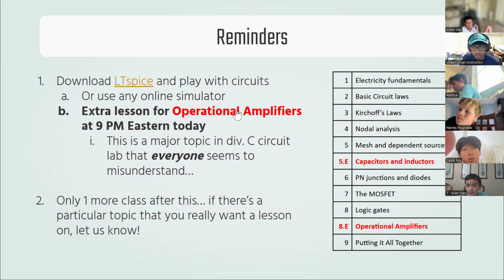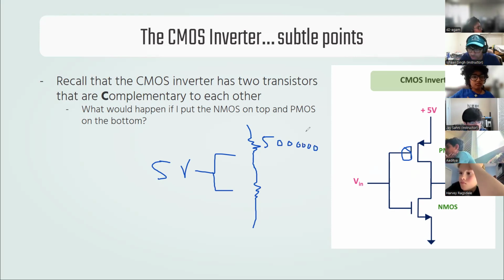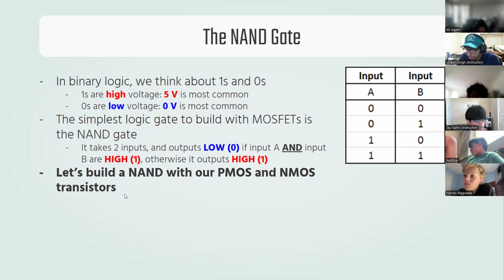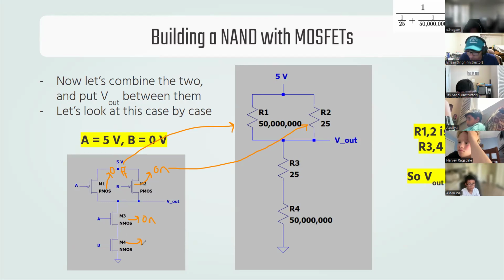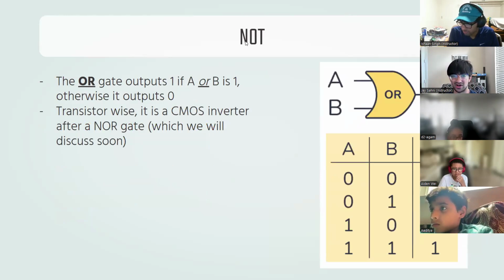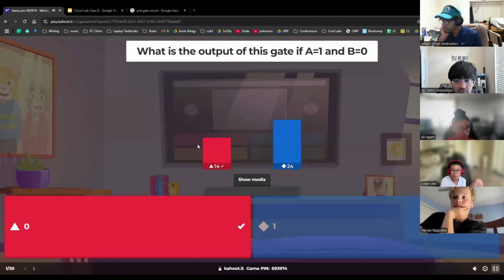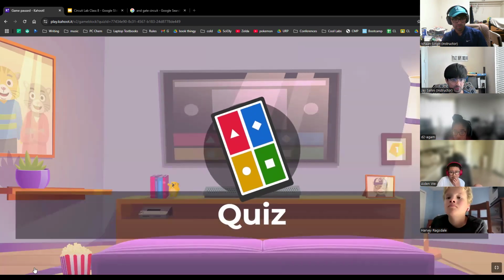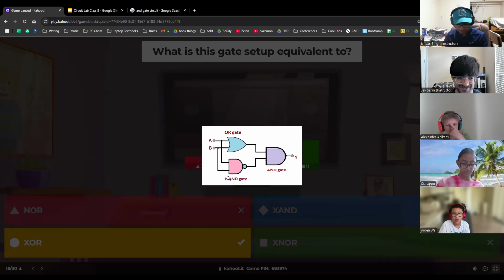Circuit Lab Lesson 8: Logic Gates - ScioVirtual 2025